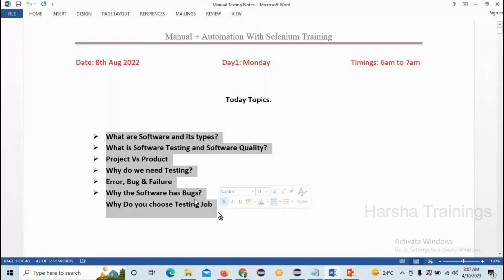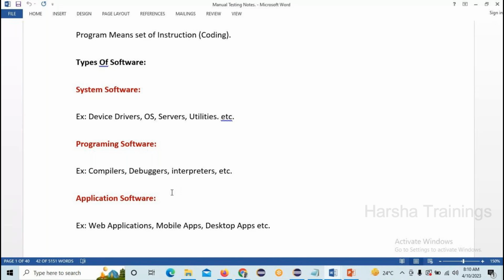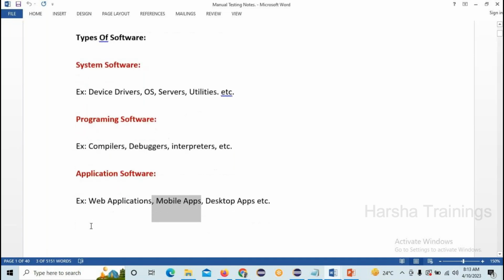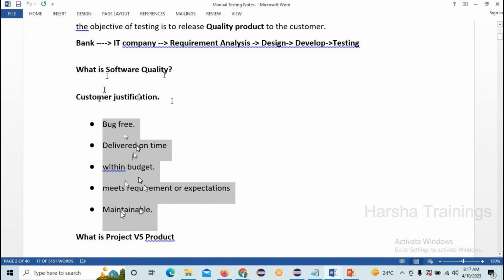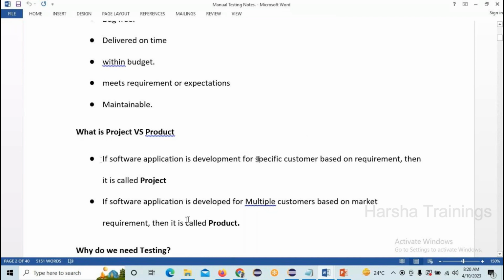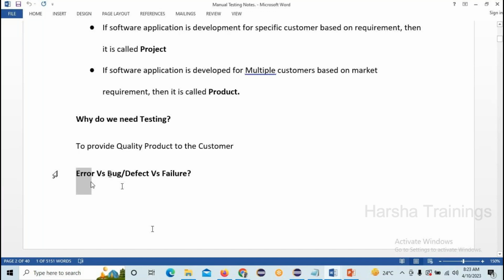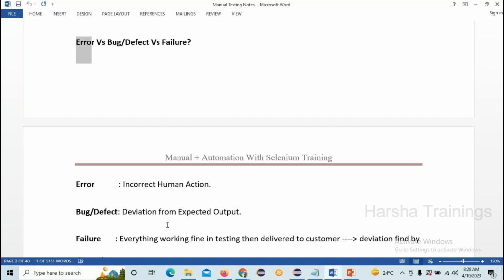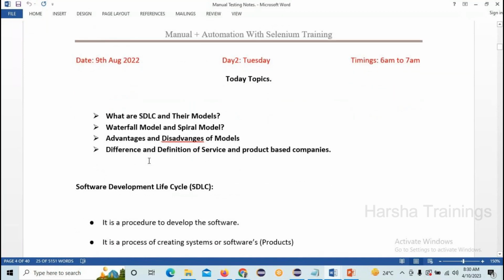Manual Testing Demo - 1 | Manual Testing with Real Time Project tutorials | Manual Testing Tutorial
Hello All! In this video, we have discussed about Manual Testing Demo - 1 | Manual Testing with Real Time Project tutorials | Manual Testing Tutorial

Regards,
Harsha Trainings,
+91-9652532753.